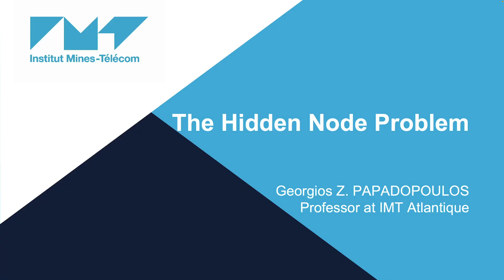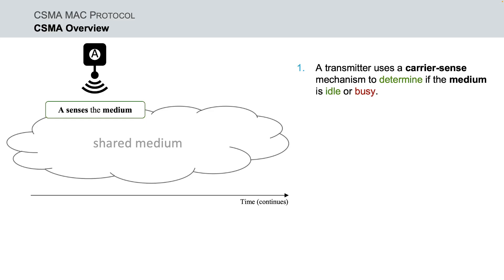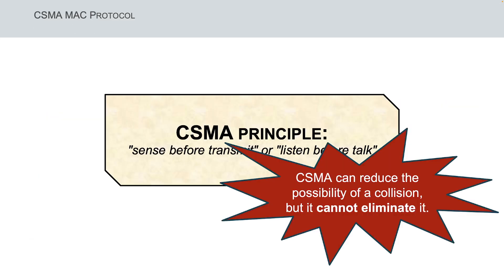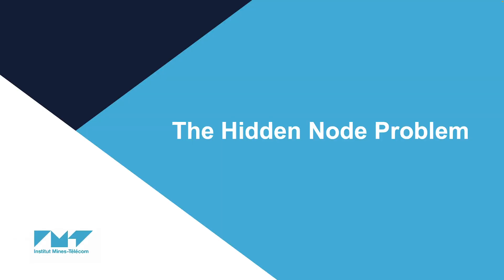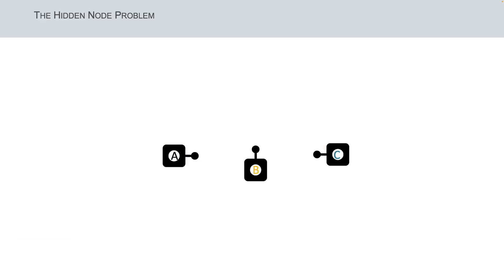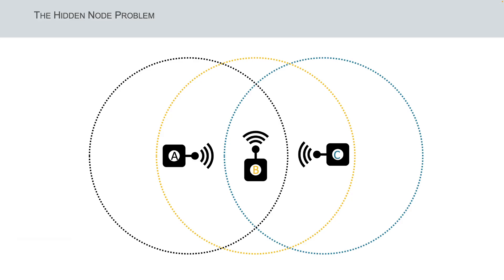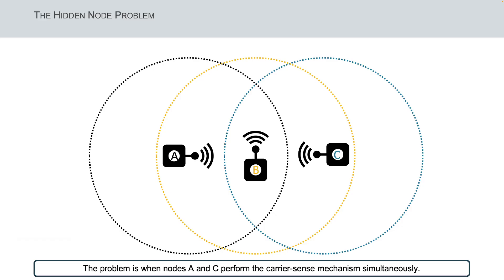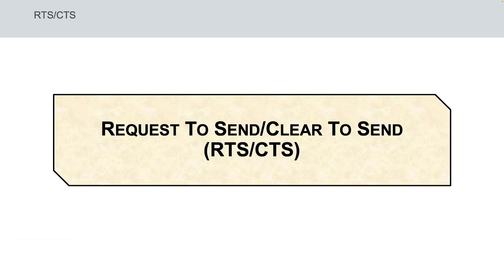The Hidden Node Problem in Wireless Networks | Hidden Terminal Problem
In this video, the Hidden Node Problem that occurs in wireless networks is presented.

The hidden node problem arises in wireless networks when two nodes can communicate with a common third node but cannot directly communicate with each other due to obstacles or being out of range. This may result in collisions at the third node if both nodes transmit simultaneously. In this video, we dive deeper (with an example) to better understand it.

This video is part of a much longer series of Tutorial Videos on "Random Access Protocols":